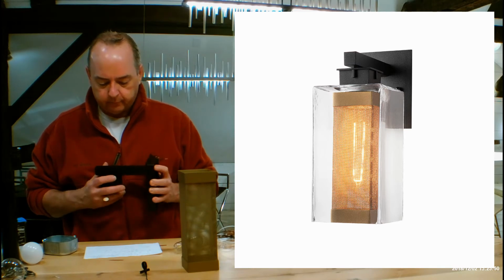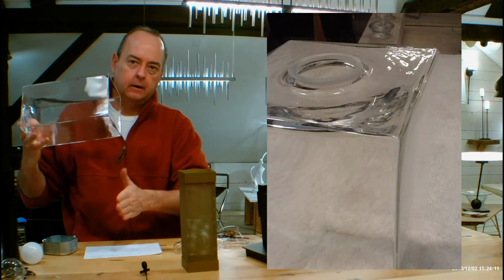Hubbardton Forge Polaris Outdoor Medium Sconce 304852